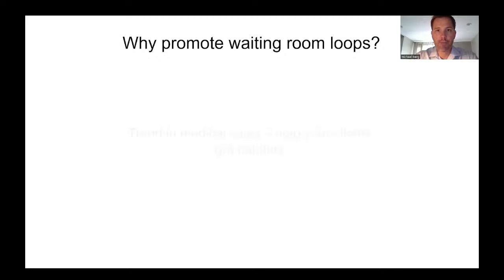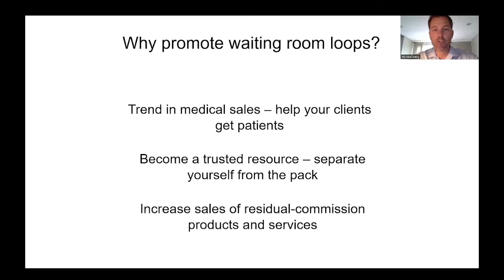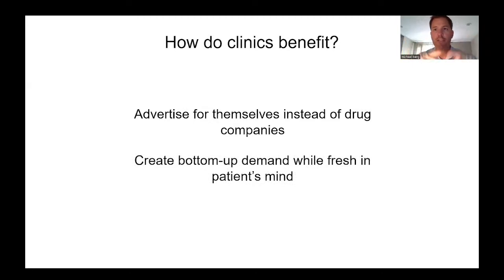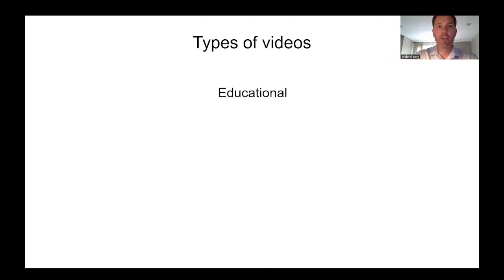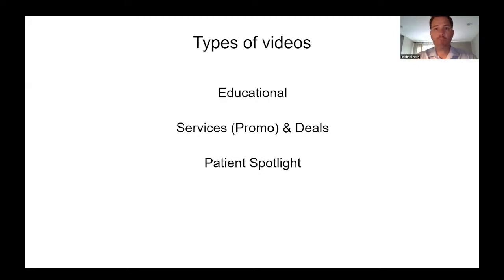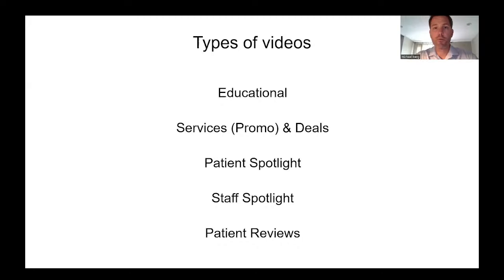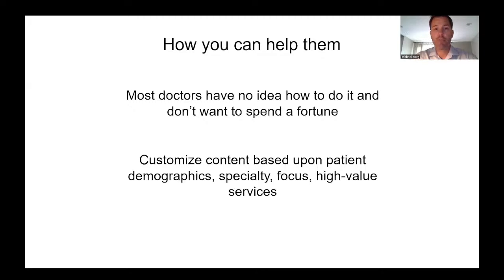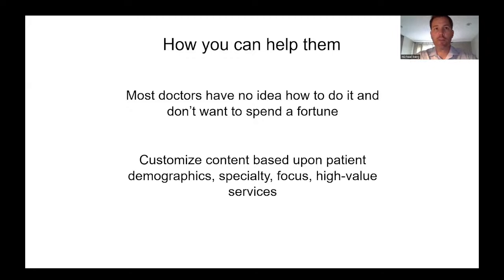How to Create a Waiting Room Video Loop for your Clinics | Every Ancillary Medical Sales Livestream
If you are a medical sales professional, you won't want to miss this livestream!

This week's topic
How to Create a Waiting Room Video Loop for your Clinics